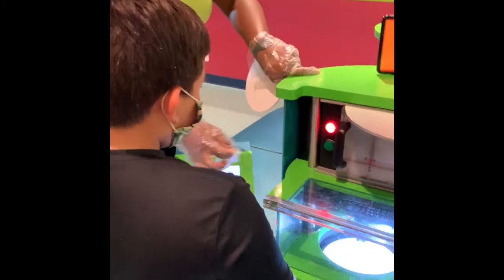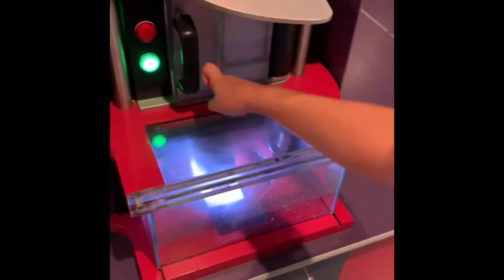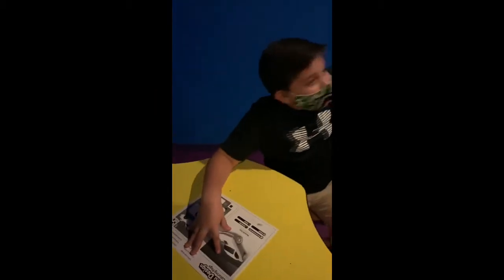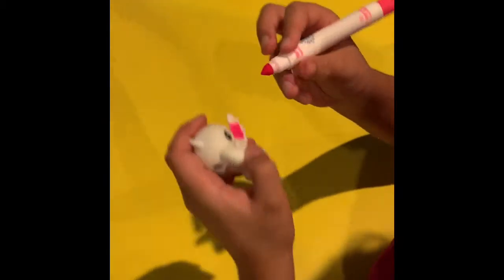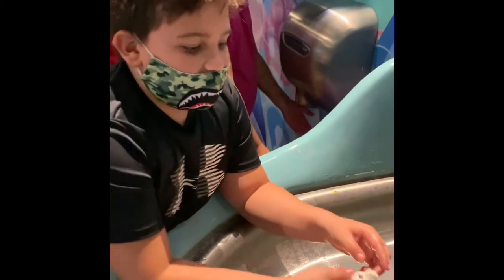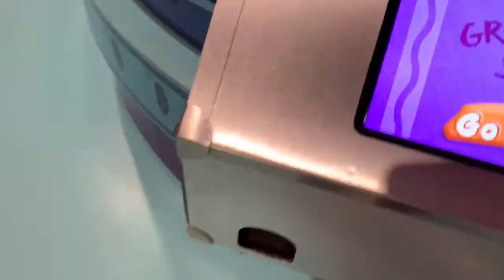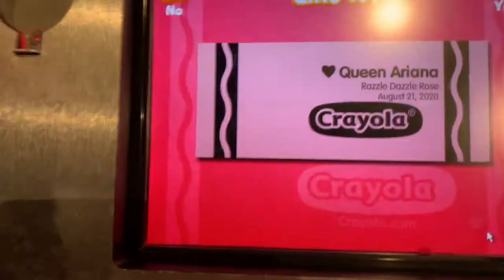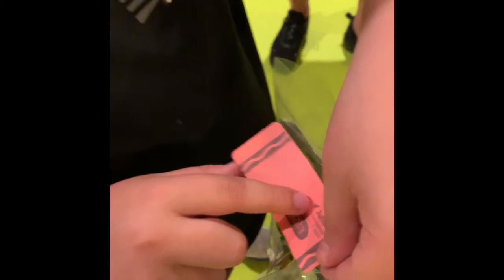Crayola Experience in Orlando